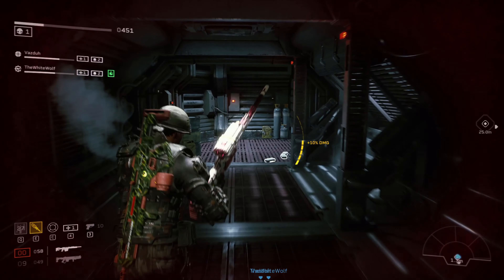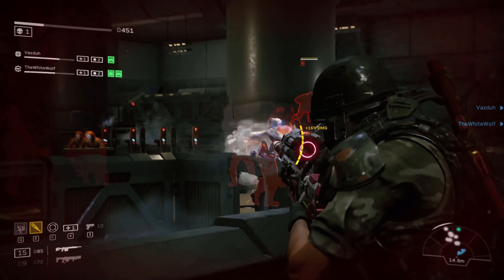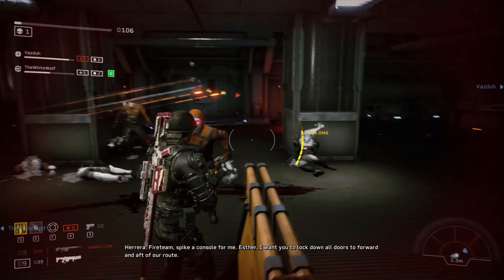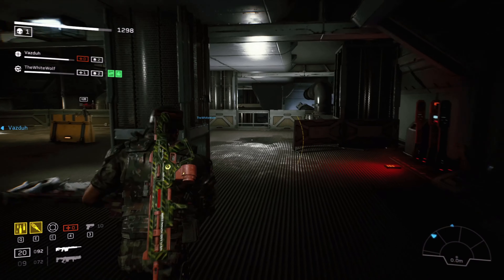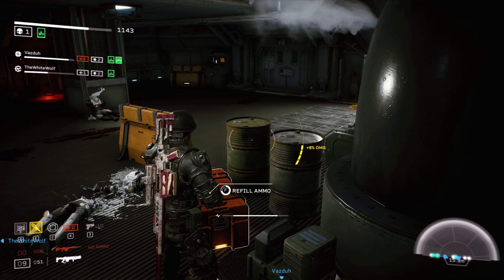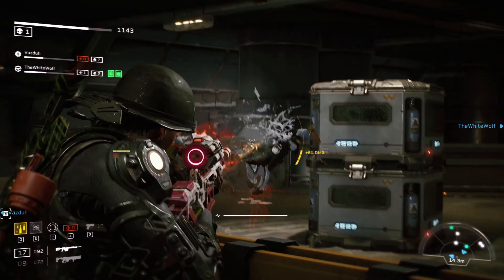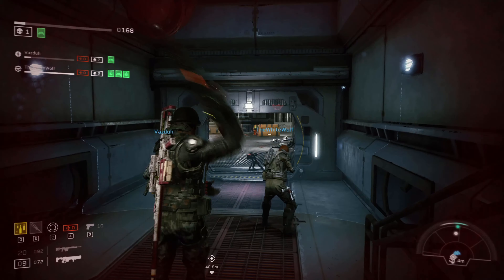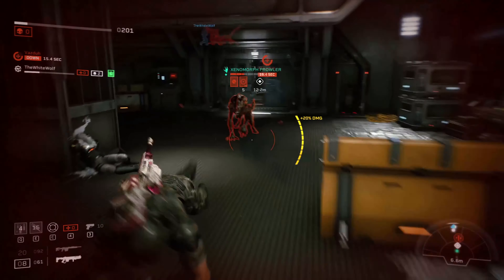ALIENS FIRETEAM EXTREME/ INSANE TUTORIAL IF YOU DONT HAVE 2 GUNNERS AT LEAST DONT EXPECT TO WIN! PRO